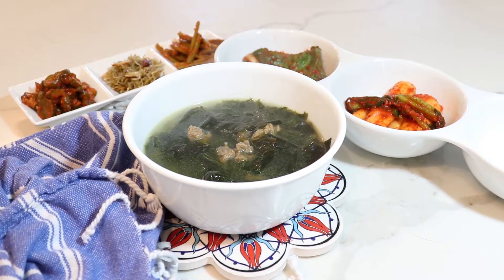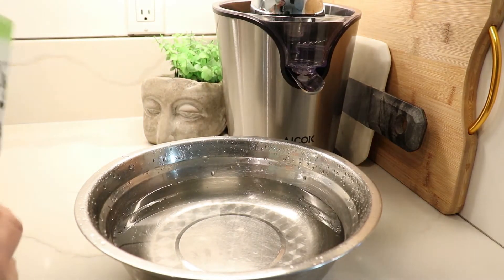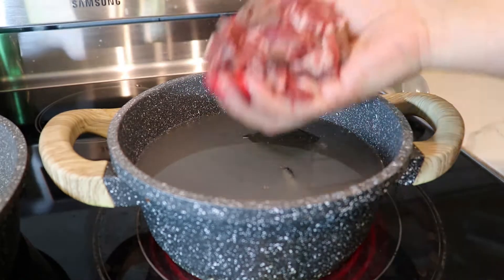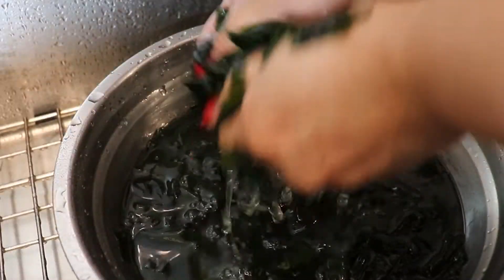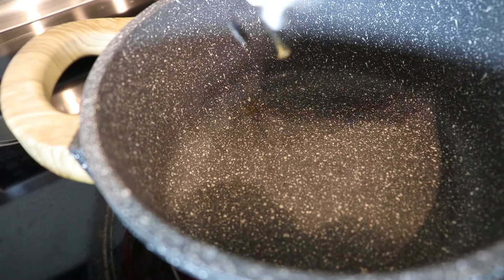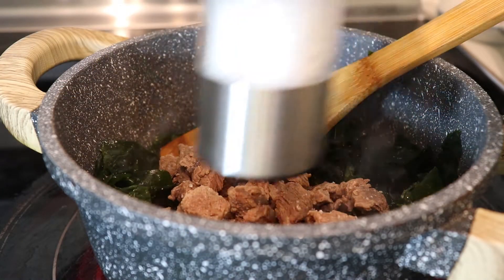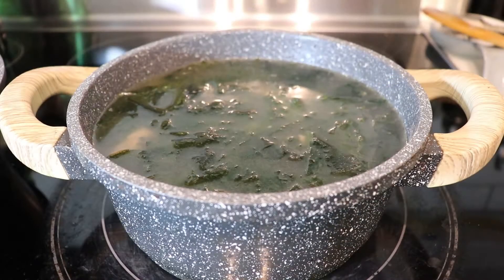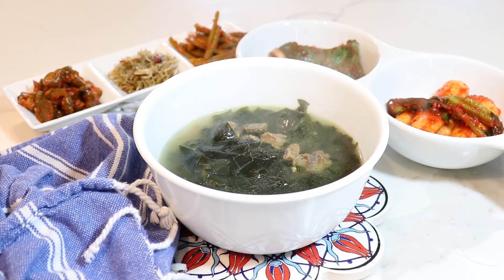미역국 - The Birthday Soup! (Korean Seaweed Soup , Miyeok Guk)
How to make delicious seaweed soup!